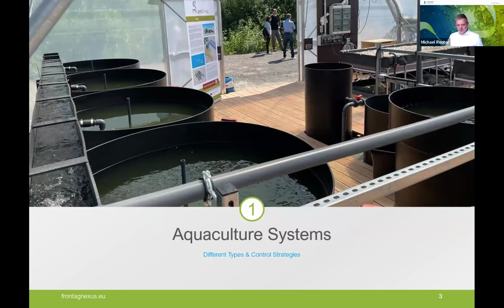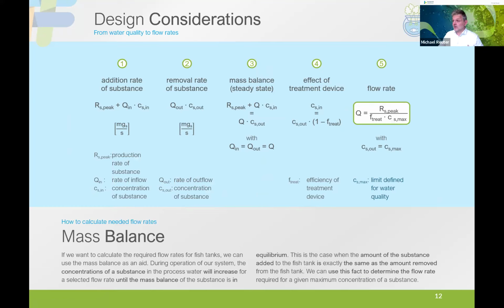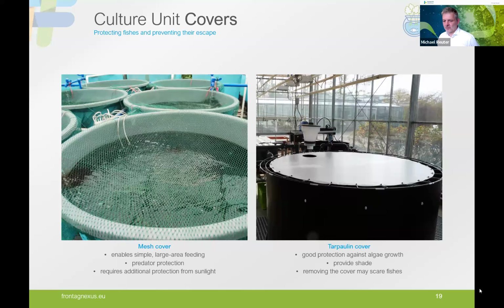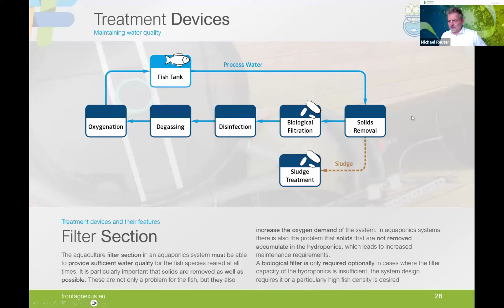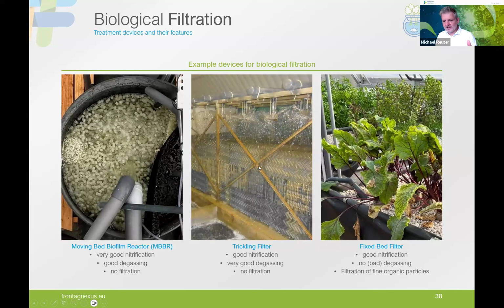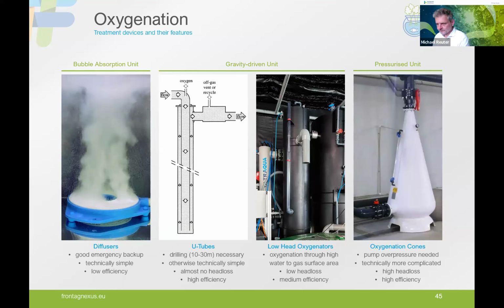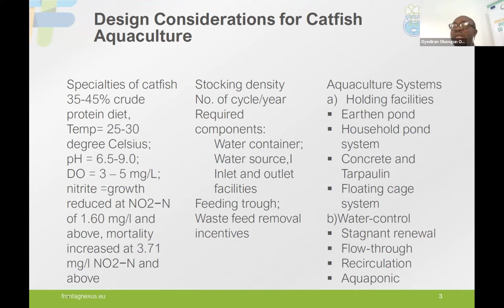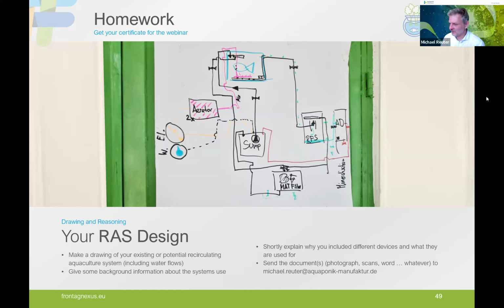Mastering RAS - Webinar series on Aquaponics, Aquaculture and Hydroponics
Learn more about the world of Recirculating Aquaculture Systems (RAS) with our latest webinar from the FrontAg Nexus and DOLORES series. In this session, Michael Reuter, CEO of Aquaponik Manufaktur GmbH, alongside Dr. Olusegun Oyebola from the University of Ibadan, explores the essentials of constructing simple and small-scale RAS. This informative webinar covers various topics, including different types of aquaculture systems, strategies for effective control, habitat creation for fishes, and maintaining water quality through innovative treatment devices.

Discover the practical applications of these systems at the Ibadan Living Lab and gain insights into sustainable fish farming practices.

Perfect for aquaculture enthusiasts and professionals looking to enhance their knowledge and apply practical solutions in their operations.

Join us to learn how to optimise your aquaculture setup and contribute to sustainable food production.